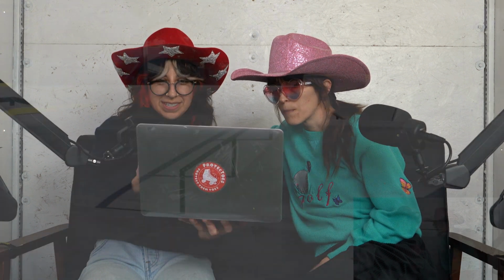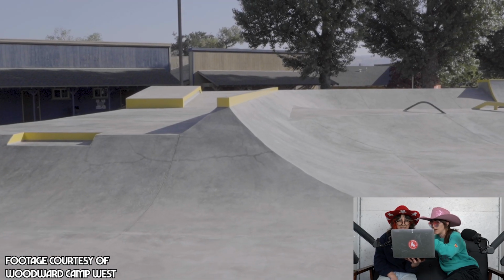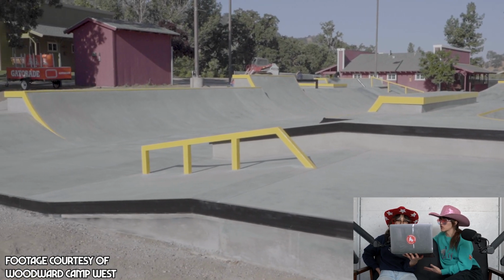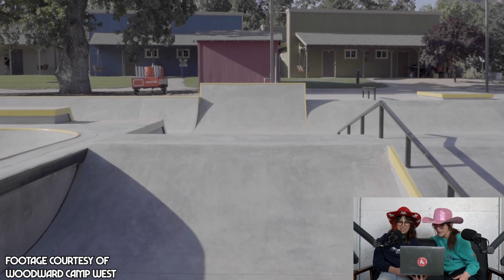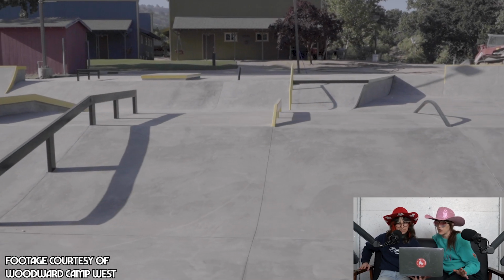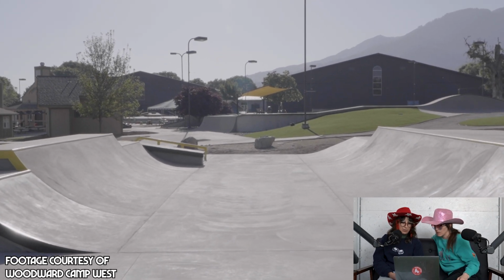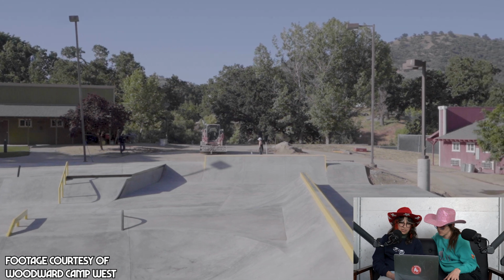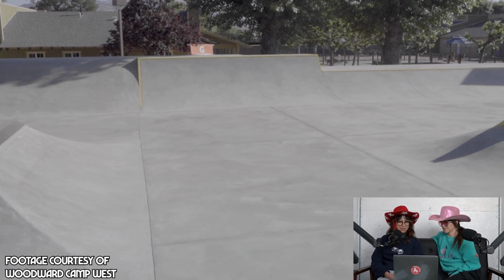Moxi Skaters React to New Poco Loco - Moxi Skate Camp 2024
Are you wondering what's new at Moxi Skate Camp in 2024? Watch Roller Skaters react to the new Poco Loco outdoor skate park at Woodward West in Tehachapi, CA. This epic park has been closed for the past few years and is finally revamped and reopened! Get pumped for camp or dive in with us by grabbing a day pass and coming for Saturday!
More information for Moxi Skate Camp is Linked Below!
Skate Camp 2024 Dates
April 5-7
May 3-5
Buy Tickets for Camp West!
Want to support the skaters behind the Moxi brand? For all your Moxi Skates needs, shop at moxiskates.com :)